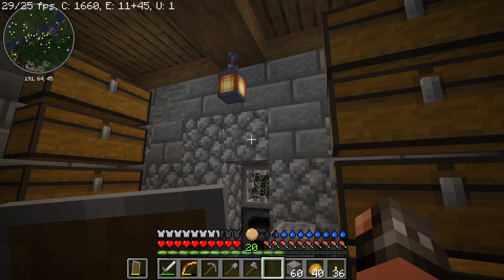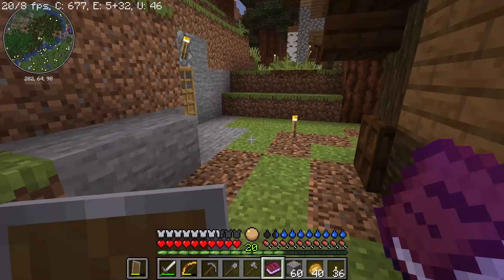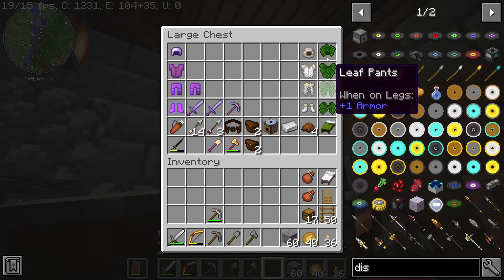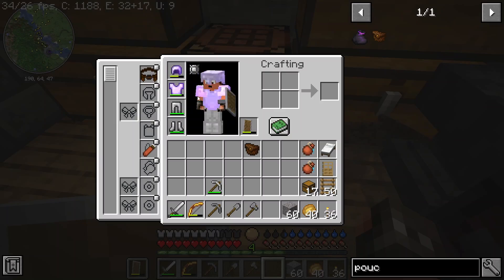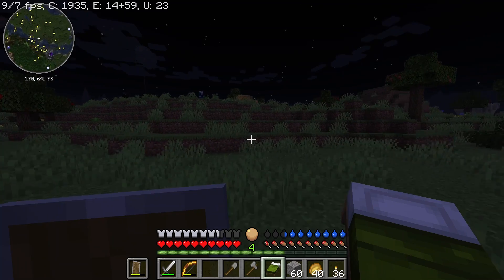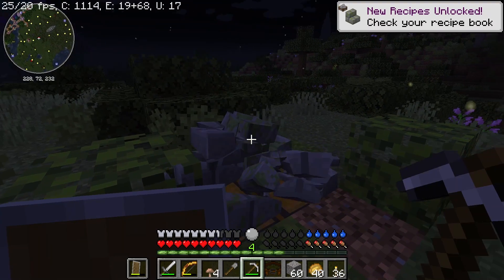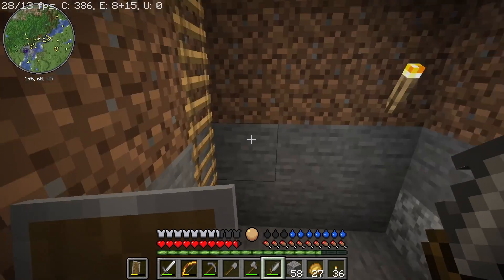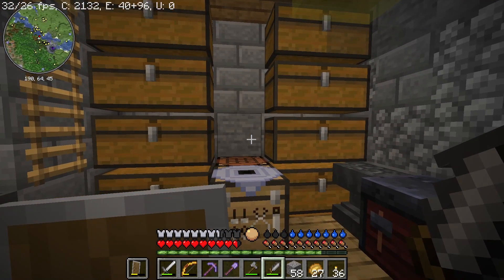Restarting civilization ep. 10.1. A Overview of Projects & Creatures Living in This Minecraft World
From the series: Restarting civilization - The adventures of Fungian the civilizer in a (heavily modded) magic minecraft world. Episode 10.1.

Mods used:

Advanced Chimneys
Advanced golems
Alex´s mobs –  creatures
Alternacraft – dinosaurs and more
Amethyst-arrows – and copperarrows
Amplified Nether – biomes and more
Awesome dungeon
Awesome Dungeon Ocean
Axes are weapons
Baubles – inventory slots
Baublesinterface
Beekeeper - Villagertype
Better boats
Better Bundles
Better wandering trader
Beyond Earth - spacemod
Beyond Earth Giselle Addon
Biomes O Plenty
Brass armory – weapons and bombs for mobs too
MK´s Bowyery
Carry on – Pick up blocks
Cave Tweaks
Chisels & Bits – rework blocks
Clumps – group xp-orbs for less lag
CMDCam - cameracontrol
Copperequipment
Corail deconstruction table
Corpse – contain equipment on corpse when dying
Craftable saddle
Croptopia – vegstables and food
Dimensional dungeons - dungeondimension
Dimensional pockets
Disenchantment Edit Table
Dispenser Bazooka
DoggyTalents
Drink beer
Dungeon Crawl
When Dungeons Arise
Edible bugs
Eight´s primates – primate mobs
Enchantment transfere
Enchanting runes  - enchant stonetools with runes
Enchant with mob -villagertype can enchant
End remastered – stronghold reworked and new ender eyes
Enhanced Mob pawners
Enhanced Nature – quicksand and veins
Expanded storage - chests
Extract poison
FallingTree – no more flying treetrunks
Fire extinguisher
Fishing real – catch living fish
Forgotten recipes – bundle and more
Fruit Trees
Furnace recycle – recycles metal
GeOre – more geodes
Giant AI- for giant spawn
Giant spawn – giant zombies
Goblin traders – mob that trades
Greater eye of Ender- find struktures
Grindstone sharper tools
Guard villagers
Guide-API Village and Pillage - instruction books for mods
Hard as nails – Thirst and body temperature
Habitat – biome improvements
Hedgehogs
Hellfire – grenade launcher
Hexerei – swamp magic
Hostile villages – hostile mob-villages
Human companions – archer and knight
Hunter Illager
Just enough items
Jousting – lance and more
Kingv illager – king in village
LightingWand – magic light
LostWorld - mobs
Magma Monsters
Malum – spirit magic
More Axolotl Variants
Melon Golem
Mine colonies
Monke Madness - apes
More villagers – more jobtypes
Name Tag Tweaks – make nametags
Natures Aura – nature magic
No log punch – use axe to fell trees
Nyf´s Quivers - quivers
Nyf´s quivers expanded
Occultism
Ohh shiny! - villagers follow emeralds
OptiFine – Performance tweaks and zoom
OreBerries-Replanted – ore from bushes
Panthalassa – Seamob and submarines
Parry this! - parry, backstab, shieldbask and dual wield
Patchouli – books for mods
Pet names
Pierce Arrow – mobs get arrow-icons
Physics – physic changes and ragdoll-deathanimations
Polution of the realms – gas and pollution and tech
Rain begone ritual
Realistic bees
Regrowth – plants and villages grow
Repurposed structures
Roots Classic
Rune Craft
Schools Of Magic – magic mod
Simple planes - aircrafts
Skiing – villagermerchant and ski and more
Sky Villages
Smarter farmers
Snowball effect – snowcompanion mob
Snowballs freeze mobs
Snowmancy – summon armed snowgolem
Sophisticated backpacks
Spelled - word magic from books
The Bumblezone – bee dimension
The Graveyard
Tiny Skeletons
Tool Belt
Torch Bow
Dorohealth dammage indicator
Tough As Nails – Hydration and body temperature
Trap craft
Travellers boots
UMU Arcanum – magic mod
Vampirism
VampiresNeedUmbrellas – for Vampirism
Visual workbench – from episode 7 on
Voidscape
Void totem
Weapon Throw
YDM´s Wierd mobs – Warden-alternative version and more
Witches brew – Cauldron brewing
Workshops of doom – illagerstruktures
Xaeros Minimap
Xaeros World map – from episode 7 on
Xtra arrows
Zombie horse spawn
Zombify villager

Some of the mods require library-mod
Modloader - Forge

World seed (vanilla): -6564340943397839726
The vanilla-seed will be explored and compared in an extra episode later.

Intro/outro-music: Anton Svane

Let´s play